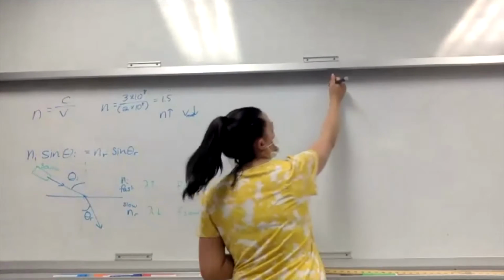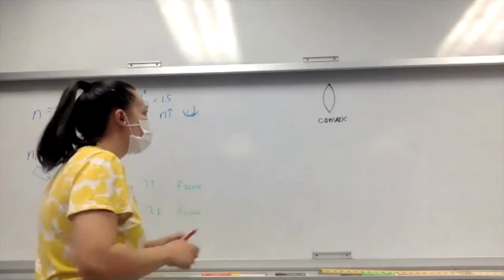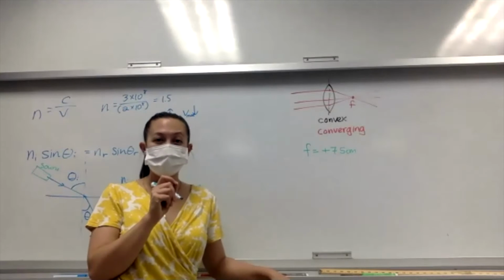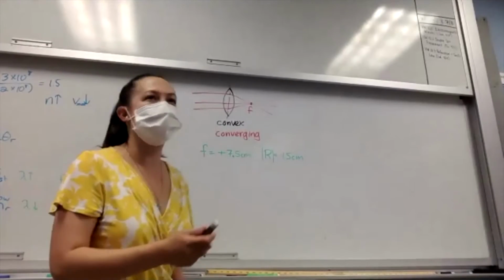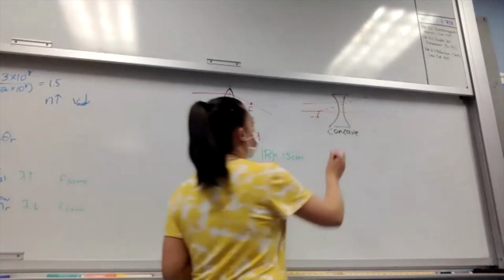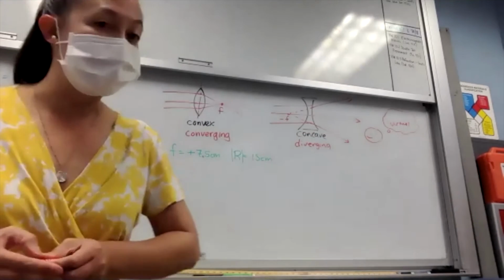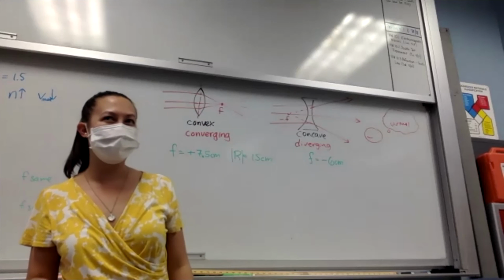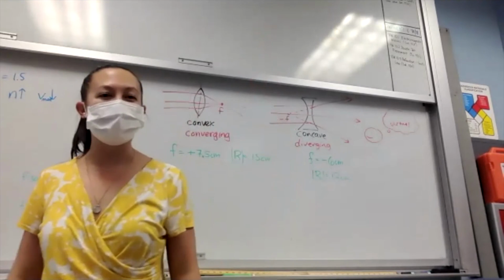Shapes & Behaviors of Lenses